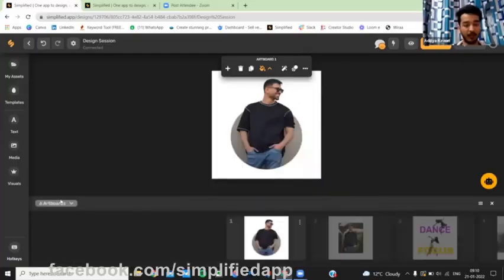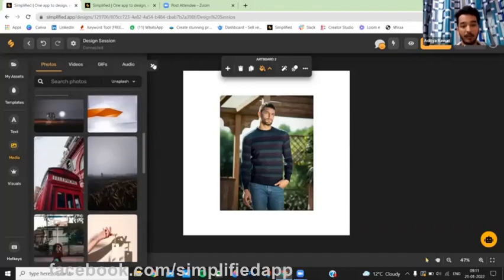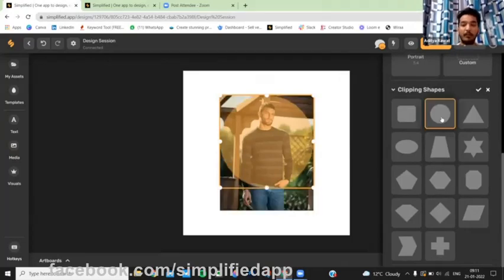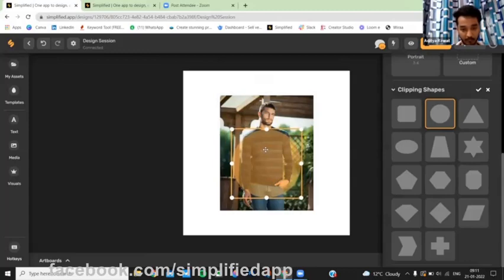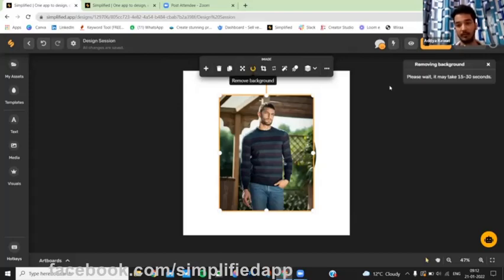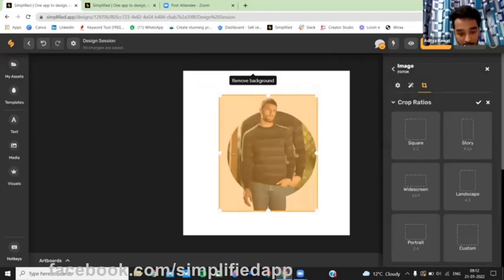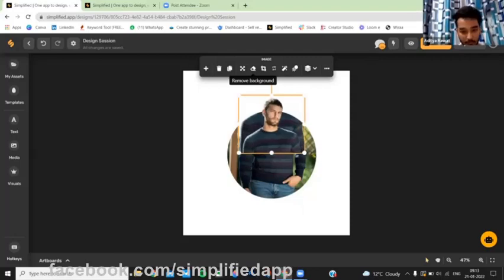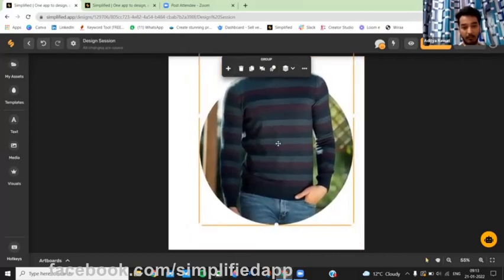What Is Simplified? Simplified Review 14 - Graphic Design Hacks Part 1 - Images Design Tips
Simplified review 14 is about making use of unknown secret hacks to get unbelievable image designs.  One more stupendous feature is highlighted in this interesting Simplified app review. You must watch the complete set of videos of all Simplified reviews to get to know all the superlative and new features of this multi-tool one-in-all unique web app platform.

Simplified review, what is Simplified, Simplified app review, Simplified reviews, Simplified app reviews

List Of All Simplified Reviews

graphic design hacks
graphic design tips and tricks
images design tips
design photo hacks
design tips images

animation video maker online
free thumbnail maker for youtube
product video maker
animated video creator
music video creator
video title maker
animated intro maker
photo video maker with song online
free video slideshow maker
easy slideshow maker
intro creator free
karaoke video creator
youtube music for creators
video music maker
movie creator free video editor
youtube studio youtube studio
ai video creator
business video maker
time lapse creator
online photo video maker with music
karaoke video maker
channel youtube studio
youtube trailer maker
youtube channel creator
green screen video maker
channel analytics youtube studio
instagram reel maker
audio visualizer maker
video to link maker
youtube tag maker
free instagram video maker
wix video maker
youtube thumbnail creator online
montage creator
free promo video maker
slideshow video maker online
youtube studio my channel
youtube studio link
cartoon movie maker
sketch video maker
video creator with photos
youtube tag creator
video subtitle maker
srt file creator
best free intro maker
video link creator free
slideshow maker for pc
video creator online free
video grid maker
handwriting video maker